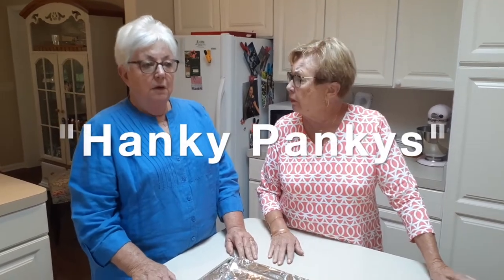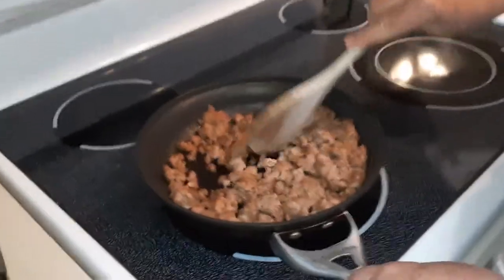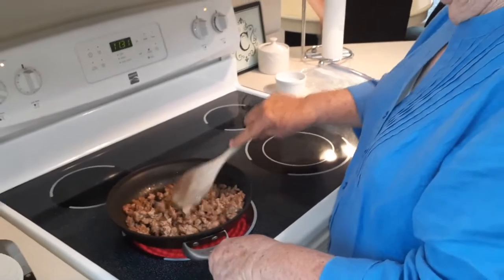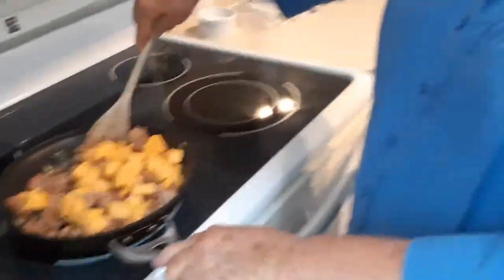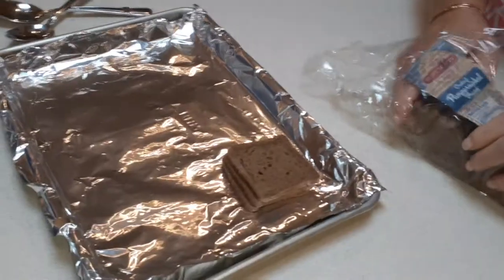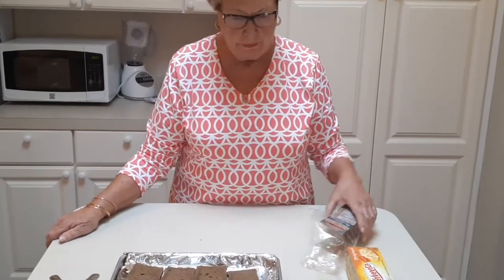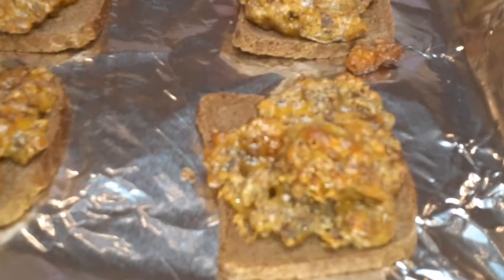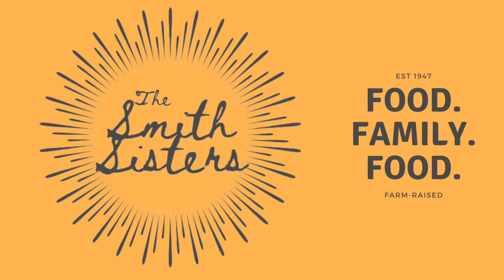The Smith Sisters - Ep. 09: "Hanky-Pankys"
Hanky-Pankys! A good scrumptious snack or appetizer, and something the you and old folks-alike will surely enjoy. Keep a bunch in your freezer in case the neighbors stop by for a visit, but also ideal for any family get-together.

//Hanky-Pankys Recipe//

12 - Oz - 1 lb. Sausage (or combo of sausage and hamburger)
8  - Oz - 1 lb Velveeta brand processed cheese
1 - Loaf Pepperidge Farm Party Rye (light or dark)

(Optional items: 1 - tsp Worcestershire shire sauce and/or chopped sun-dried peppers
If using plain sausage add some Oregano or Italian seasoning.

Crumble and cook sausage in large skillet over medium high heat until evenly brown.

Add Velveeta cheese to meat allowing it to melt in to a “gooey” texture.

Spread Hanky-Panky mixture on bread.

Place on cookie sheet and bake at 350 degrees for 5-8 minutes until light brown and crispy.

These can be made ahead and frozen.. Pop in oven approximately 10-15 minutes if frozen.

Sue & Betty
The Smith Sisters

The Cedro Willie Band - "Make Me Down a Pallet" - Live at KBOO for Movin' On, June 16, 2017